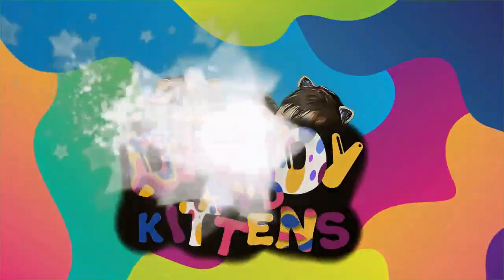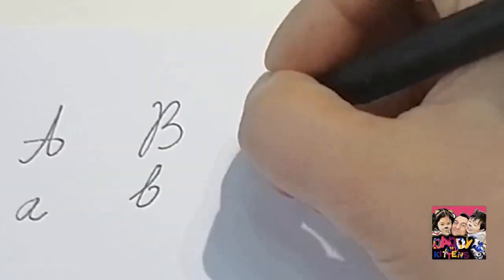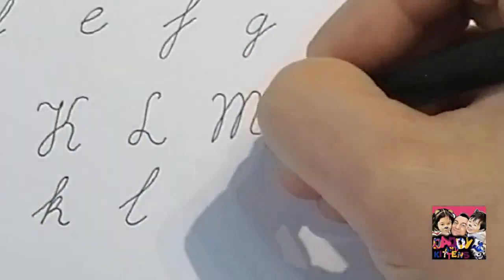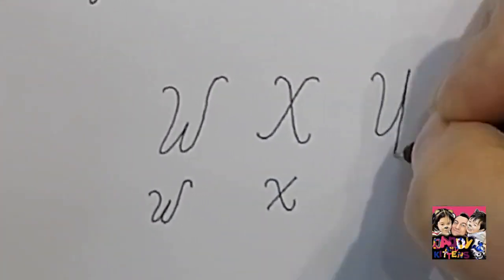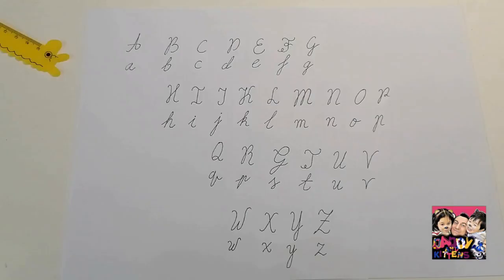ABC PAPER CRAFT CARD ART | DADDY AND KITTENS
Today, we will make amazing cards.  Four different designs!

Daddy and Kittens it's a brand new kid's show- channel.